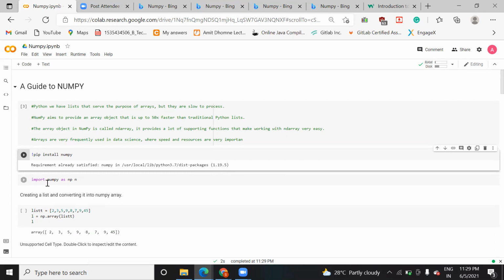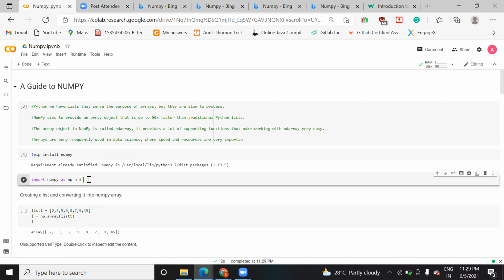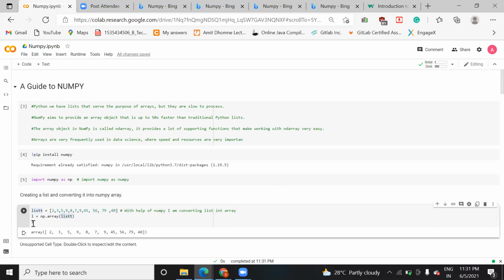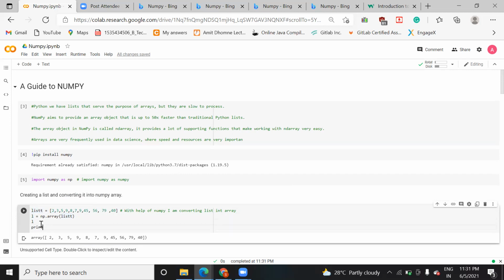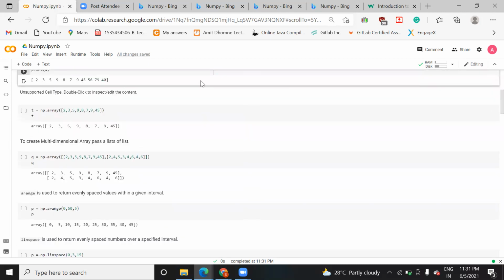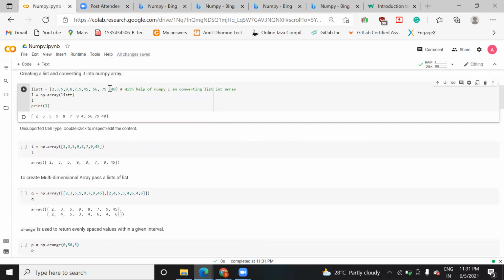NumPy Lecture 1